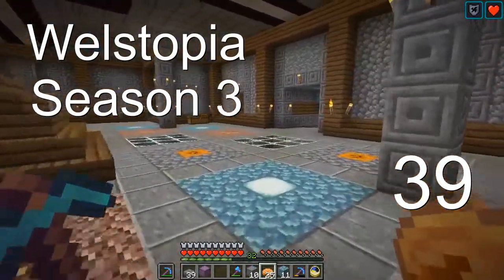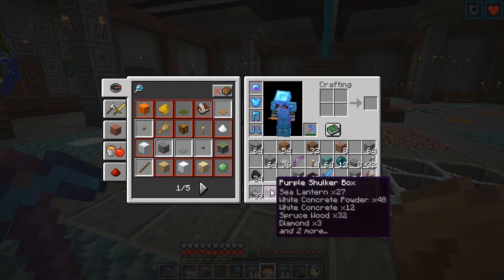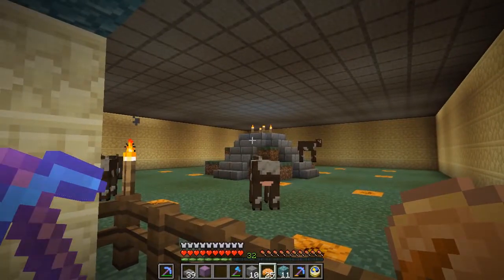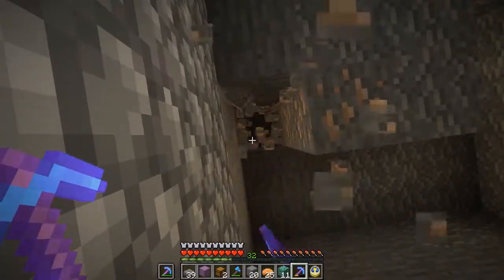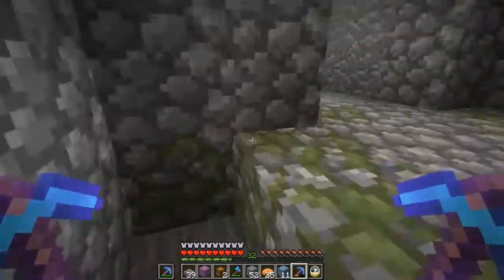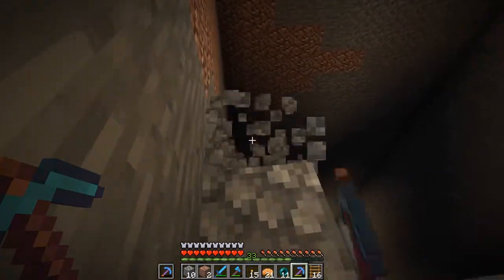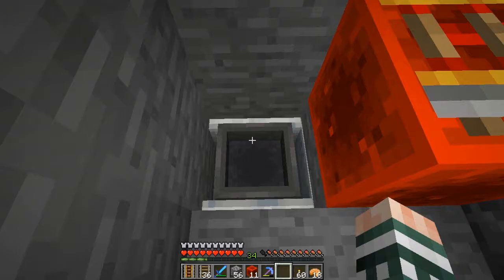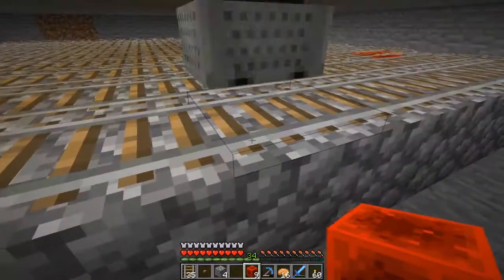Pineleaf Plays Minecraft Welstopia S3 Episode 39: It's Raining Spiders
I create a string farm from a spider spawner. The design used was inspired by Ximuvoid's recent spider farm episode

A Minecraft 1.12 multi-player survival builder series.